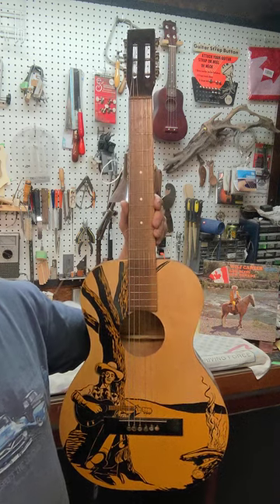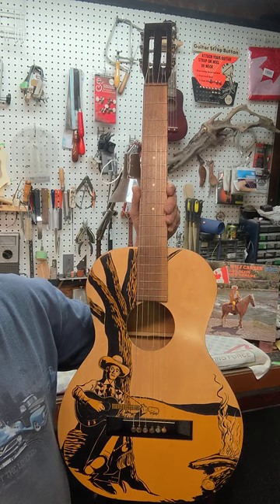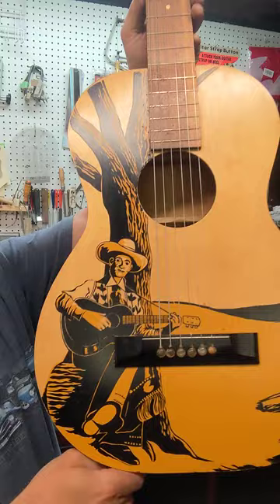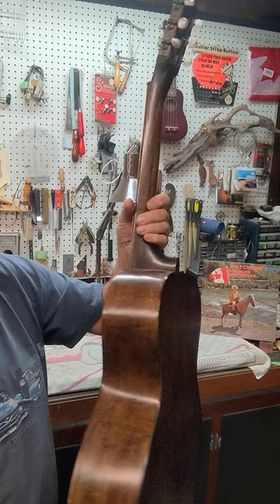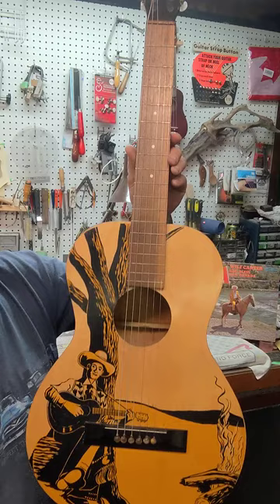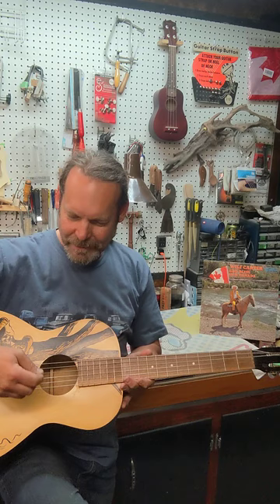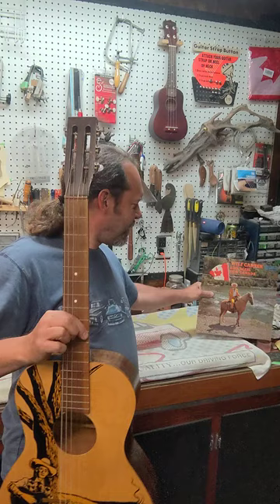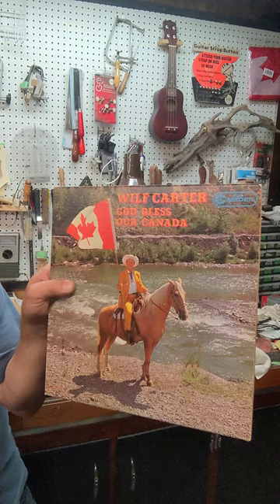Davey's Bench:Wilf Carter / Montana Slim stencil guitar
A 1940's era stencil guitar with Wilf Carter image.
found in original good condition.It needed tuning buttons and strings, a few loose braces were glued, and one missing original plastic bridge pin was replaced with homemade wooden one. Not shown in the video is very unique original leather case which features a trapdoor at the large end allowing the guitar to slide in like a sheath or holster.
No information could be found on the internet about this guitar,so anyone watching this is encouraged to send in comments with any information. thanks